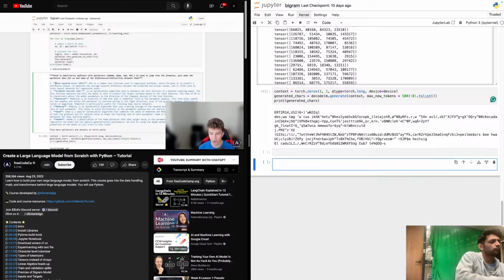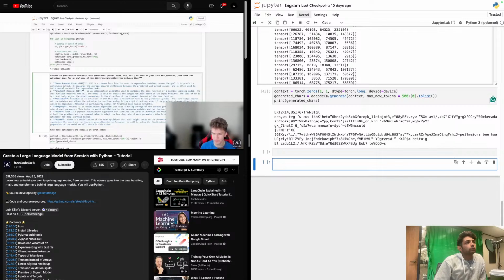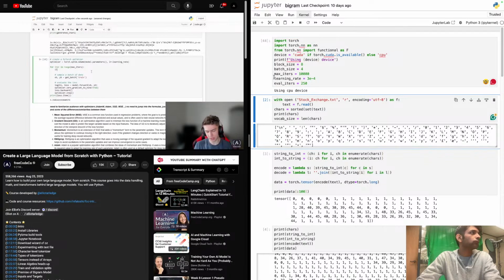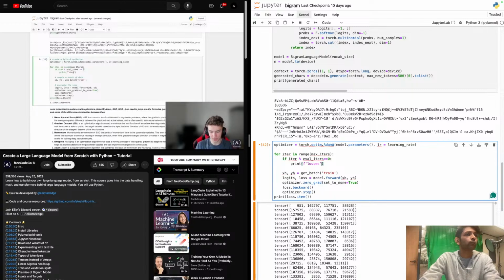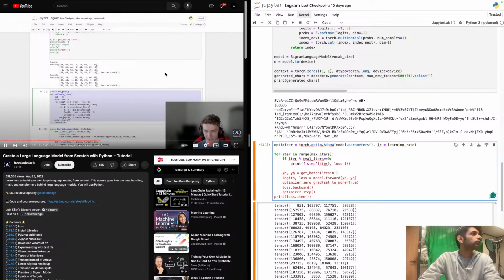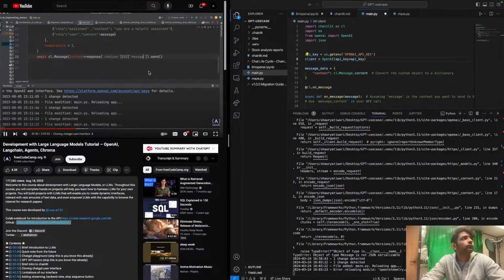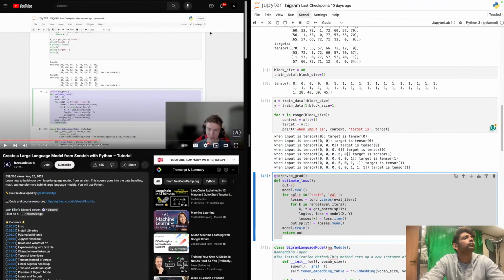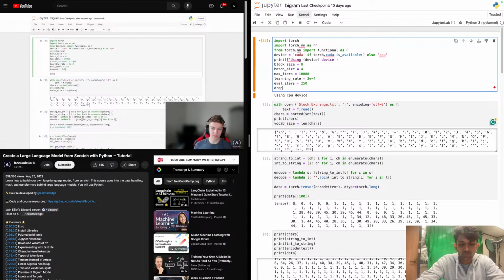Building/Studying an LLM from Scratch: Chasing a basic TRANSFORMER - DAY 14(Pt. 1)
It's day 14 - It's time I end the transformer video lecture based on teachings by Andrej Kaparthy